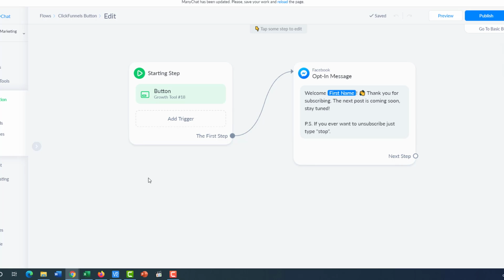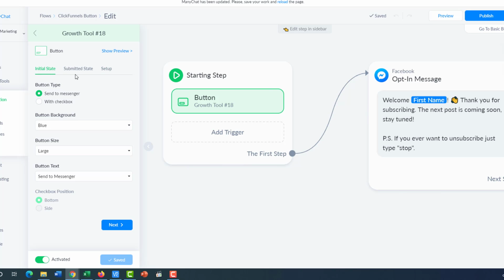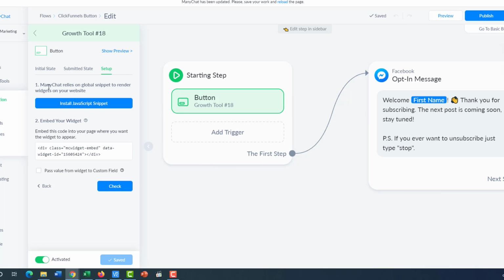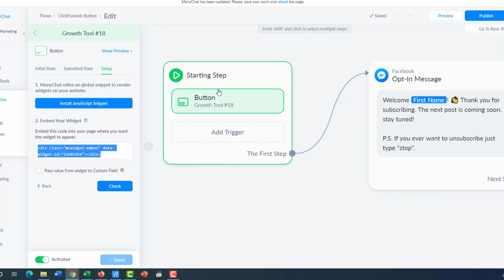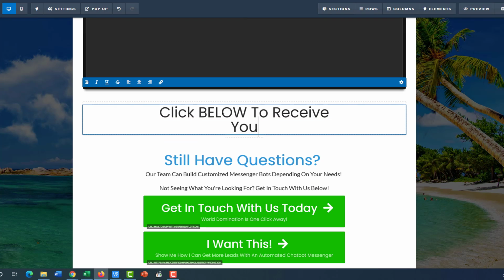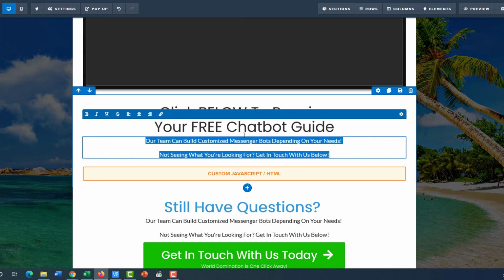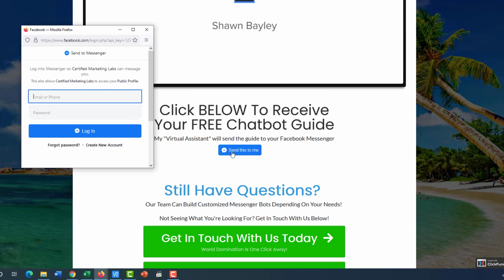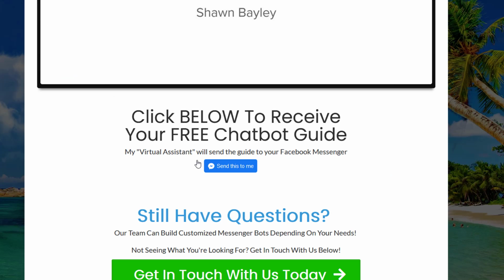How To Setup Chatbots For Realtors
You'll see how to set up Chatbots For Realtors so you get a consistent flow of Buyer and Seller Leads.

You’ll be generating new Leads 24/7 with a perfect system.

It starts with a “virtual assistant” so you can cut out the middleman and generate your own Leads.